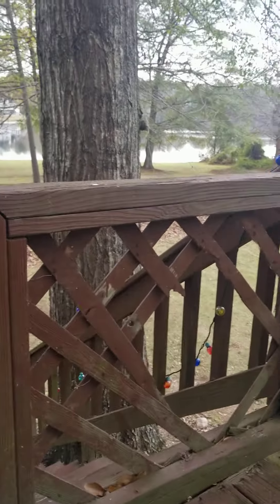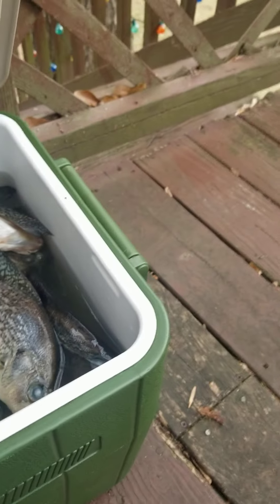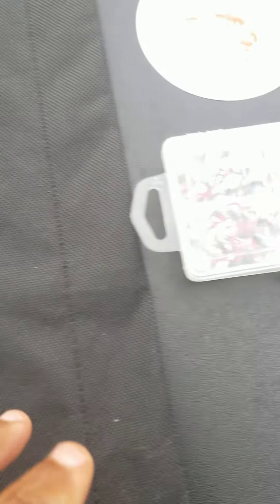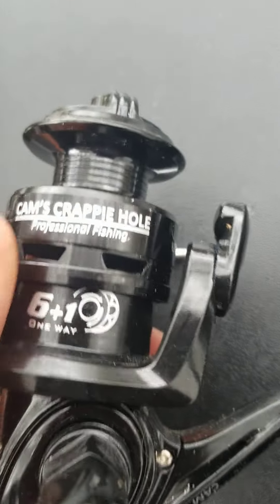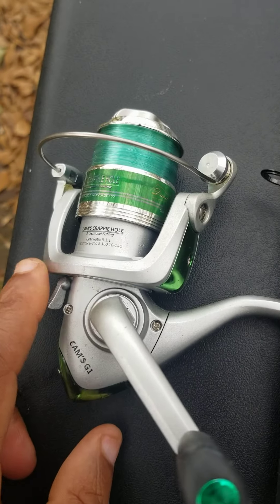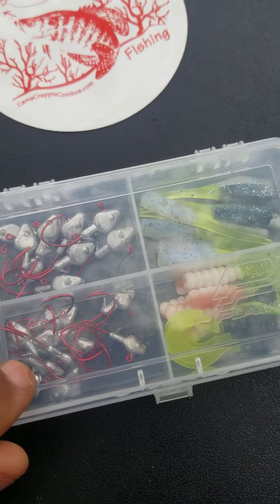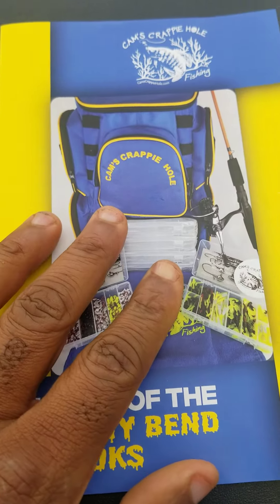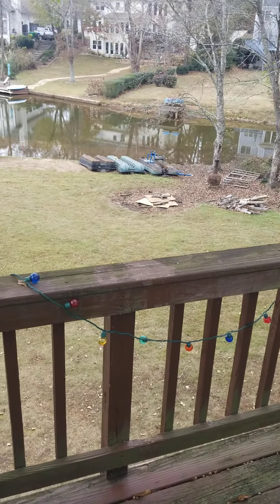New Segment I Can't Control My Gamma "Cam's Crappie Hole" On YouTube Check Me Out. 25% Off Combos.